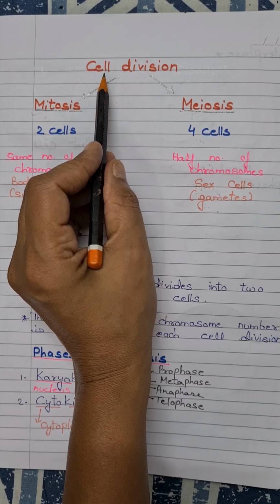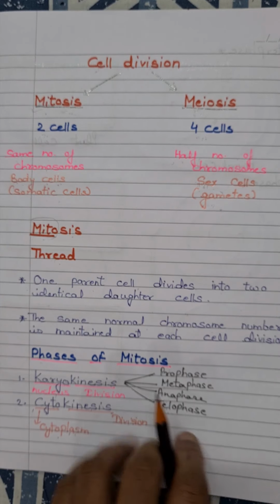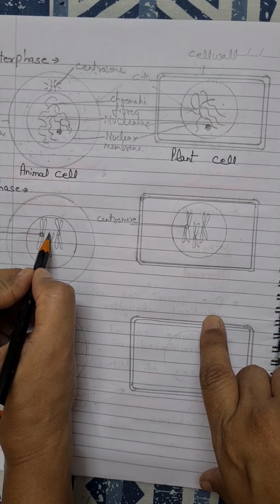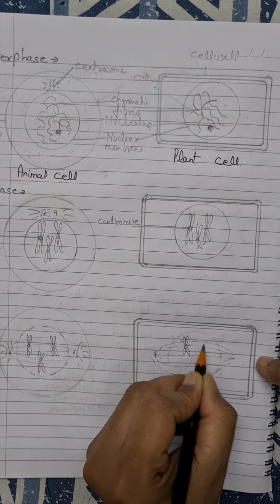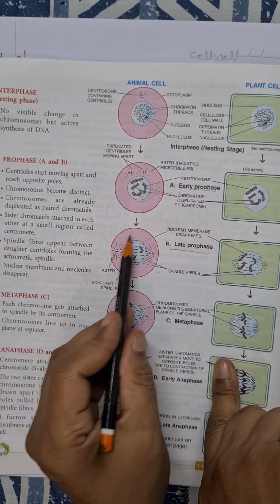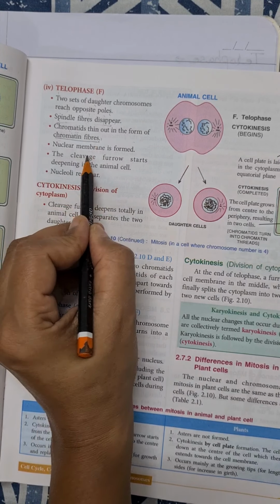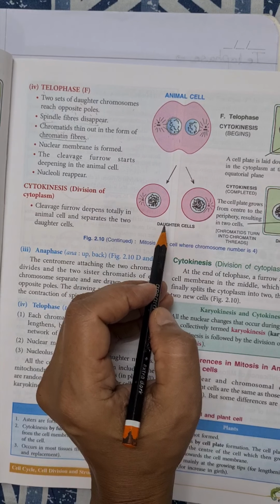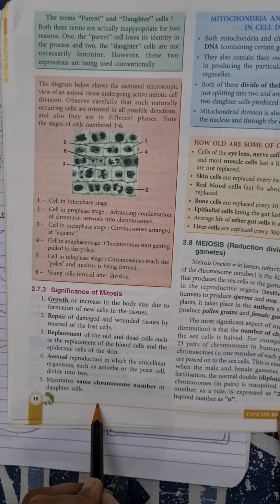Class-10, Subject-Biology, Video-78, Chapter-2, Cell Cycle, Part-6 by Mrs Kanchan Guleria